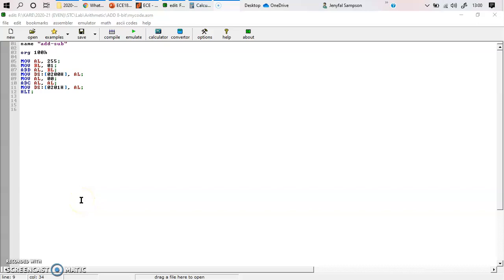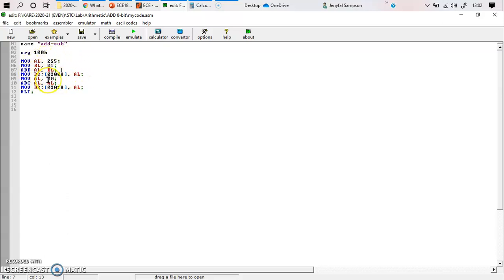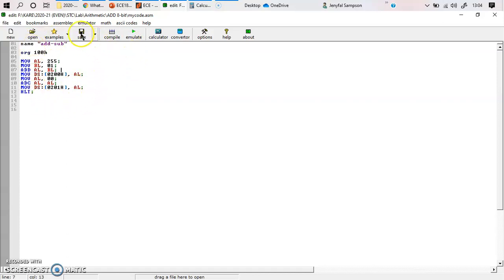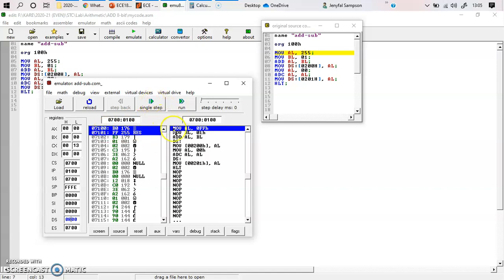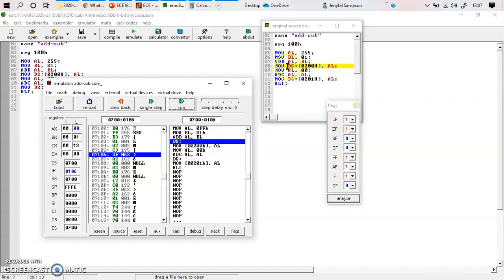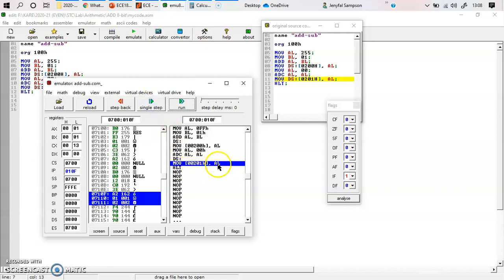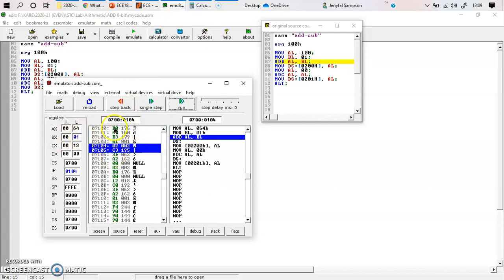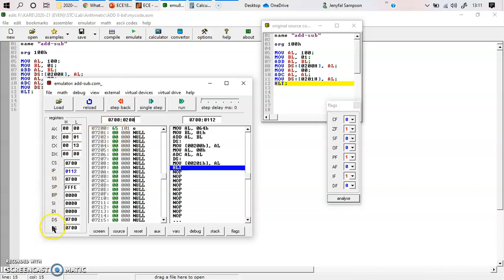Addition of 8 bit numbers using emu8086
The Addition of two 8-bit numbers (with and without Carry), has been explained in detail.